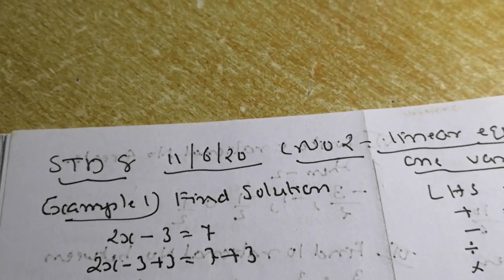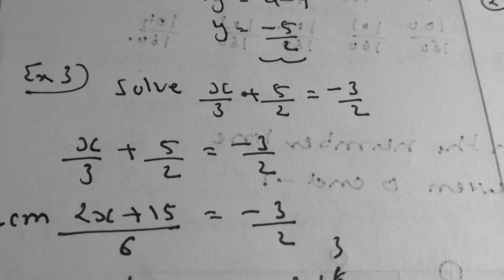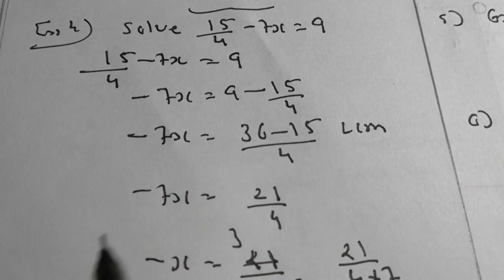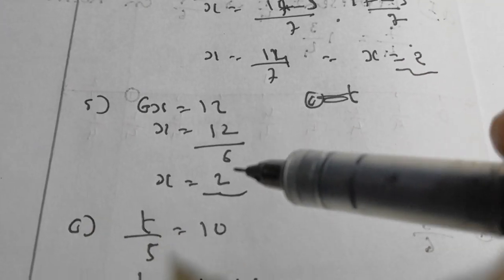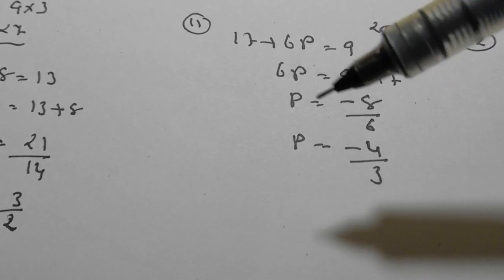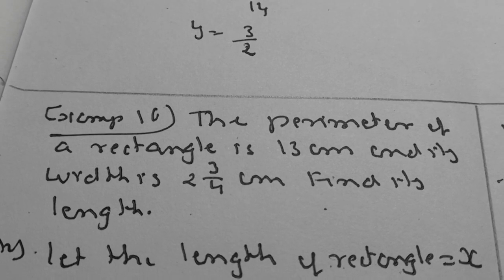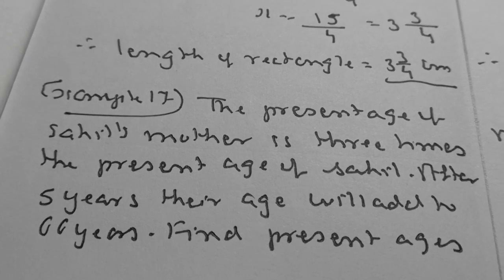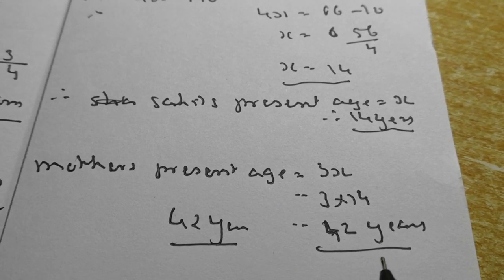Radheshyam study centre